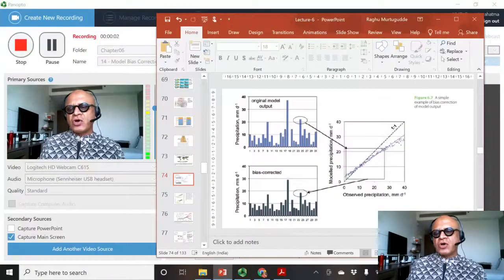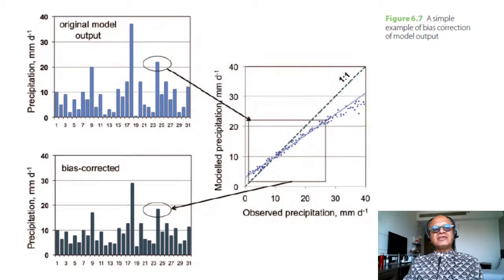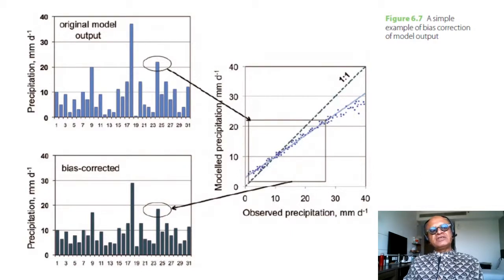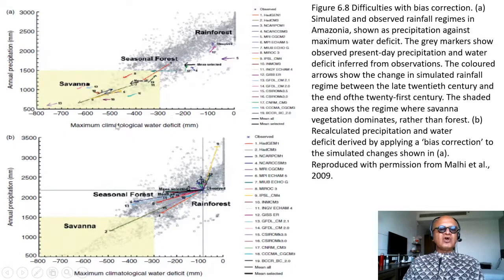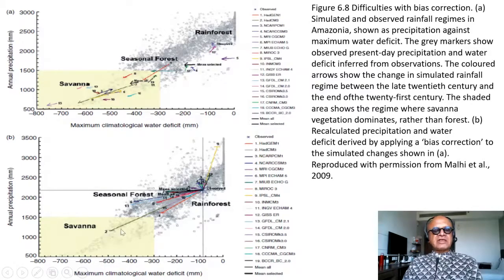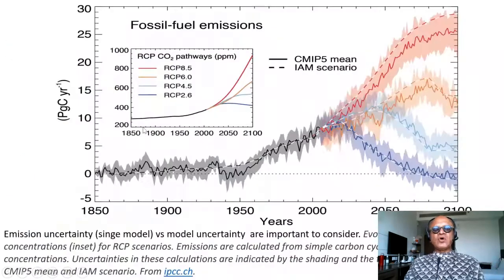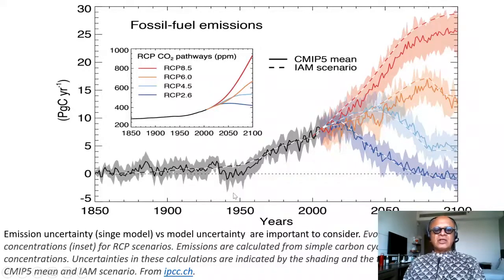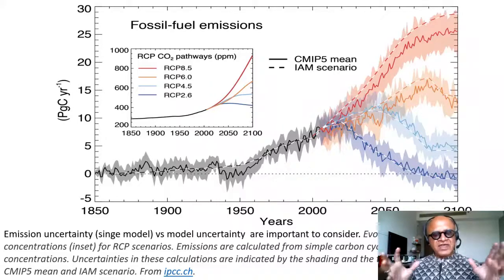14 Model Bias Corrections